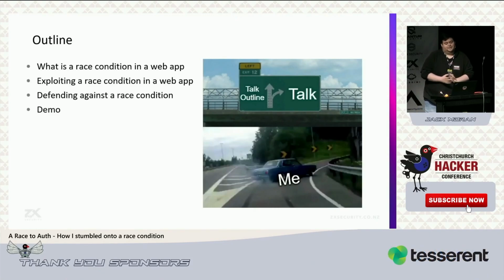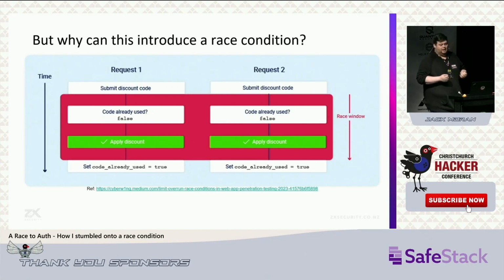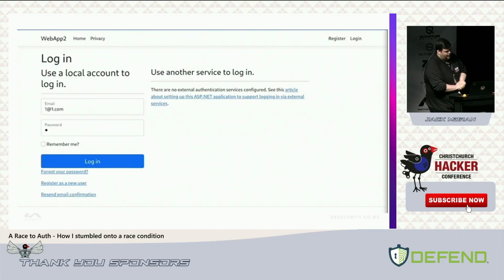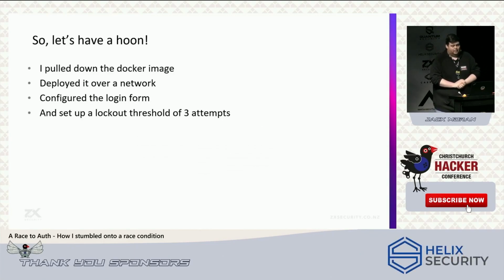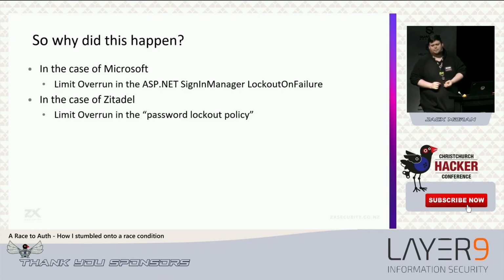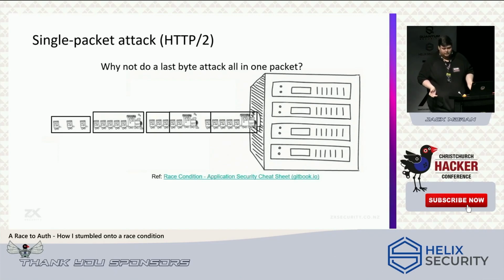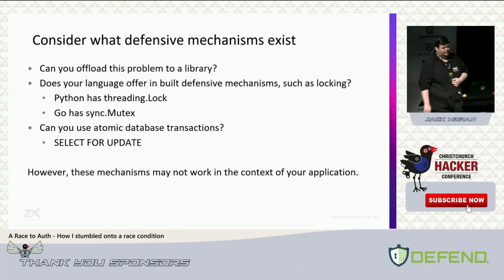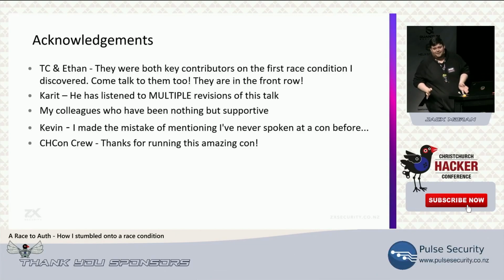A Race to Auth - How I stumbled onto a race condition by: Jack Moran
What happens when your web application uses the default sign in manager function that is subject to a race condition? Shall we attempt to brute force it? Why not? Whats the worse that could happen? An 8.1 CVSS! This talk will cover race condition I found in .NET’s default sign in manager. I will discuss how I found it, how I exploited it, and potential mitigation's to prevent it from being abused.

Jack Moran is a Security Consultant in Wellington. His work involves breaking web applications, APIs, cracking them hashes, and pondering why we do things the way we do it. Beyond that, Jack is an avid gamer, home lab enthusiast, and Raspberry Pi hoarder!